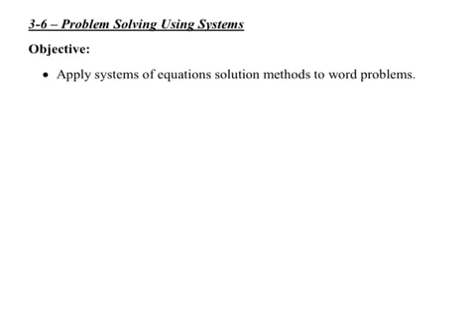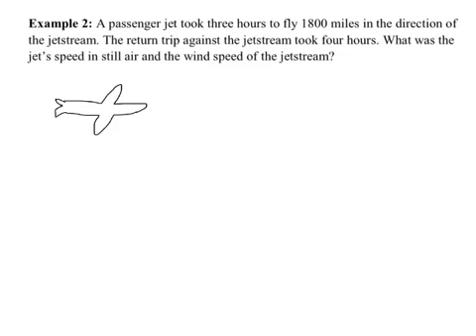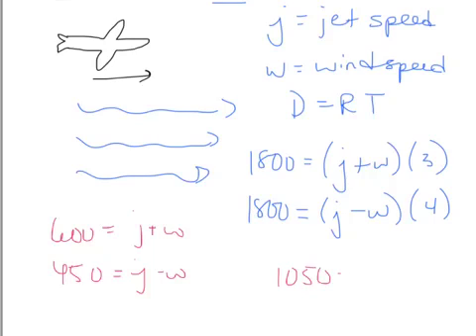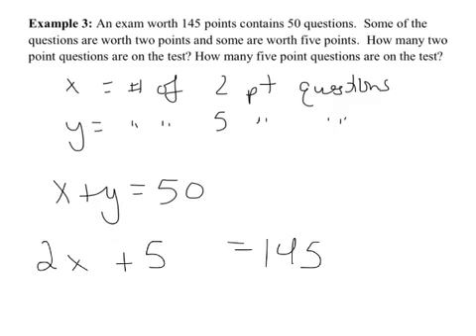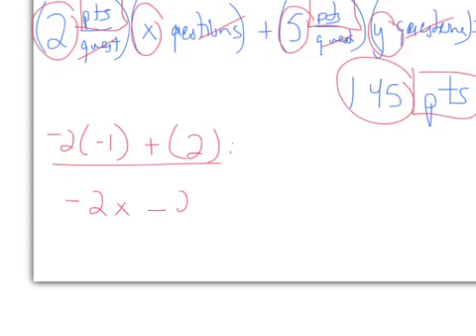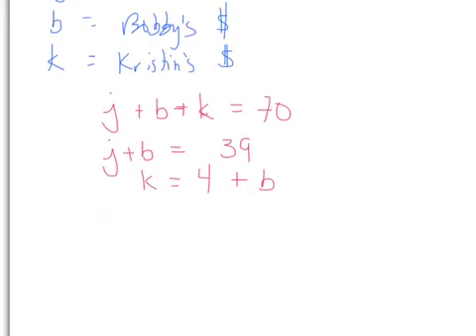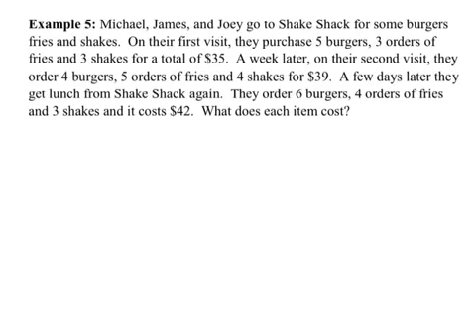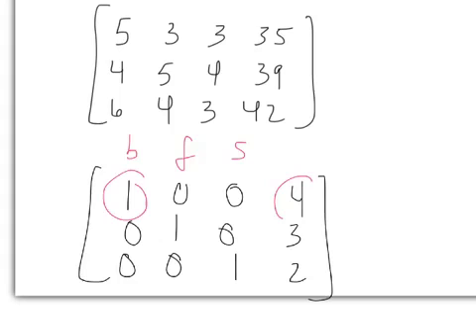3-6 - MH - Problem Solving Using Systems